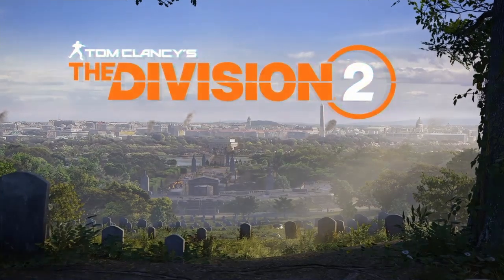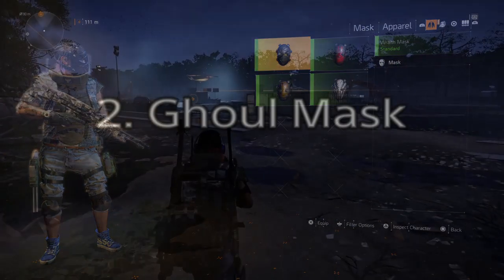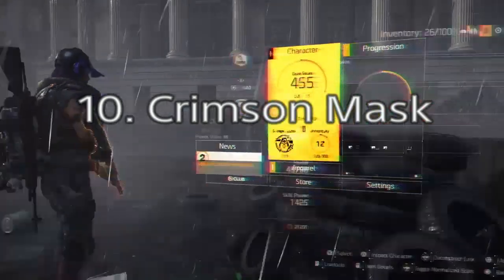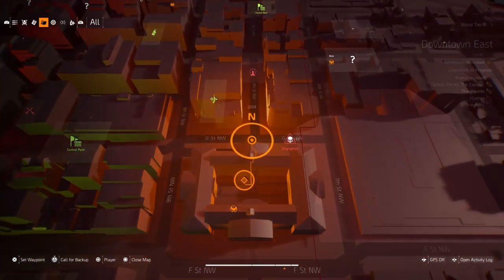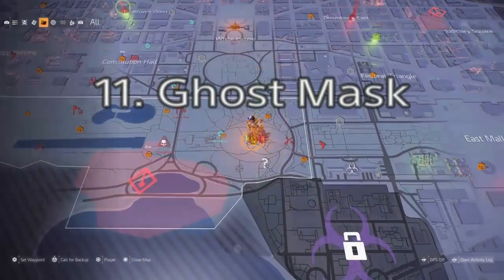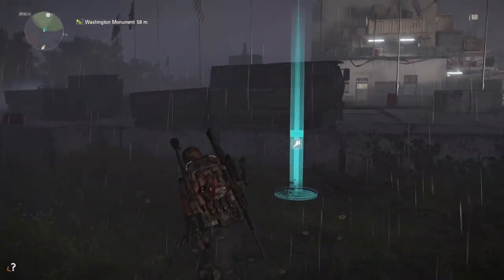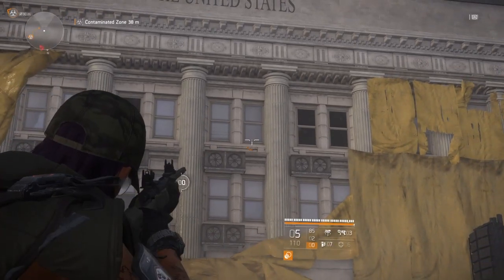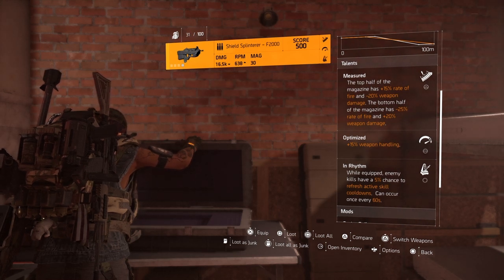The Division 2 | All 12 Hunter Mask & Ivory Keys | The Easy Way To Get Them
Today i'll be Showing you the Easy Way To Get All 12 Hunter Mask & ivory Keys Right here in The Division 2.
1.Wraith Mask 0:54
2.Ghoul Mask 1:47
3.Revenant & Midas Mask 3:03
4.Diamond, Cross Death & Phantom Mask 4:24
5.Demon Mask 5:58
6.Crimson Mask 7:16
7.Ghost Mask 8:24
8.Specter Mask 11:18